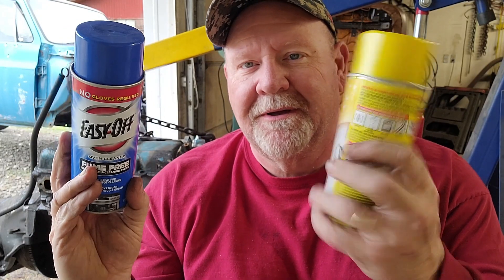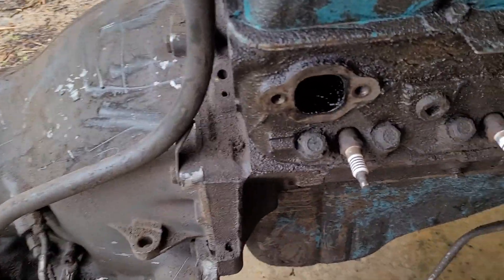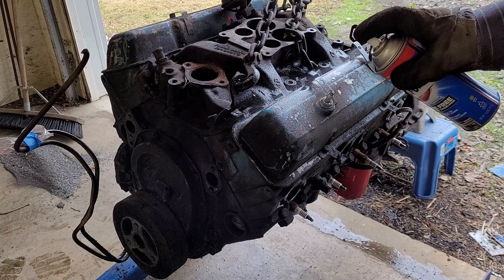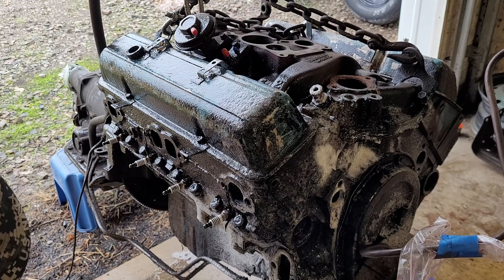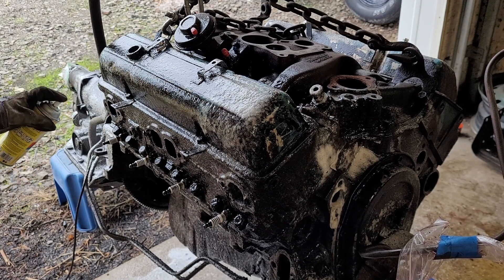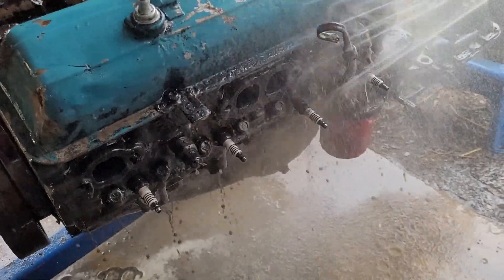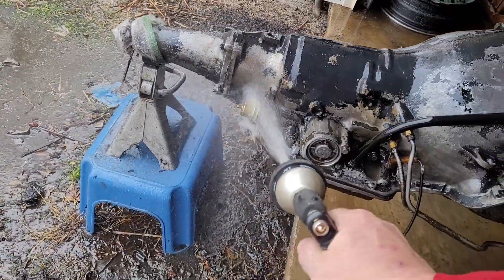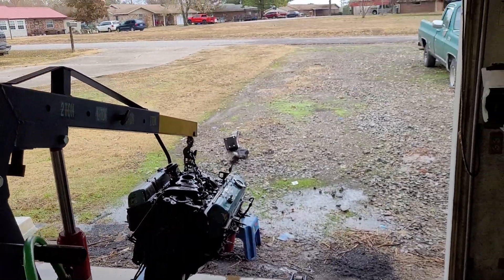Cleaning Engines With Oven Cleaner: Square Body Chevy Build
I split the engine in half. Used 2 Types of Spray. LETS SEE WHAT HAPPENS. Square Body Chevy C10 Build. GMC, GM, Silverado, Jimmy, Blazer, Suburban

THIS CHANNEL IS FOR FUN. Mine and yours, we will be working on and playing with anything that could be interesting.